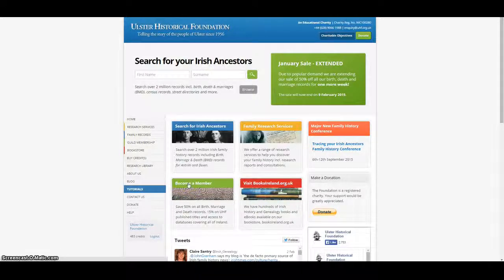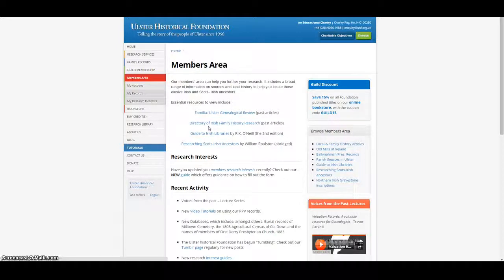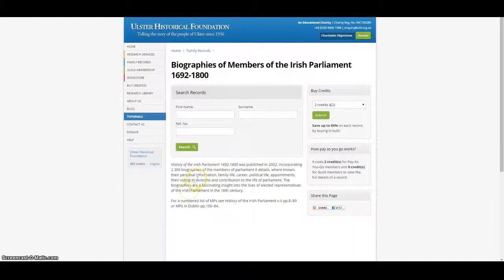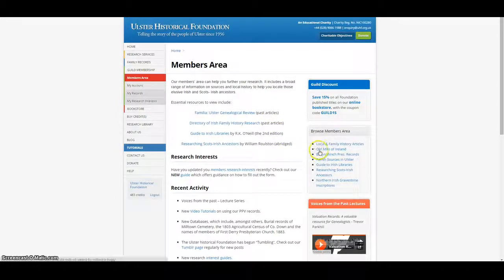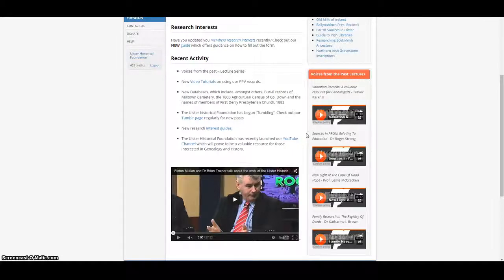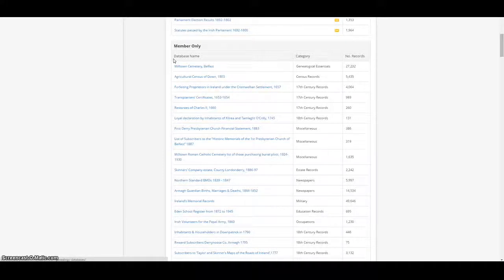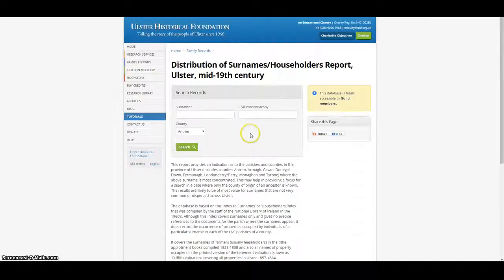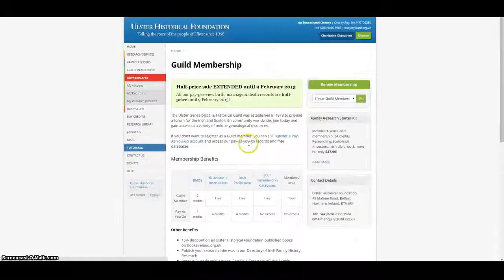Video 4 - Getting the most out of our Members Area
In this tutorial video, viewers will be given a 'guided tour' of our members area, showing you the incredible resources available to our members.